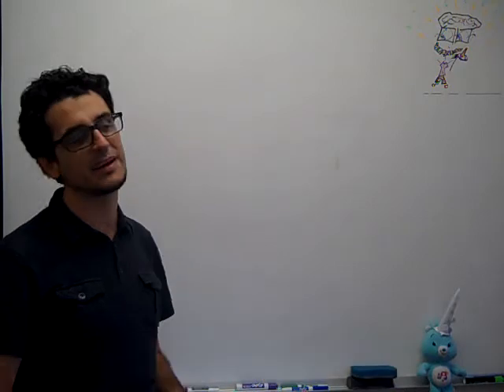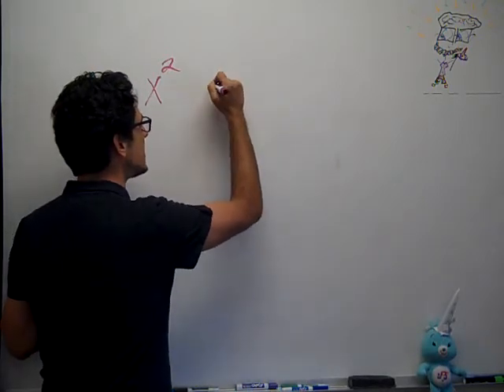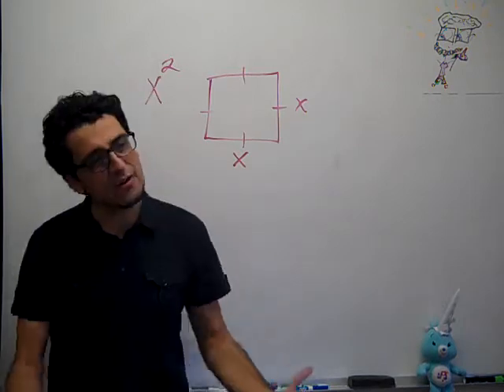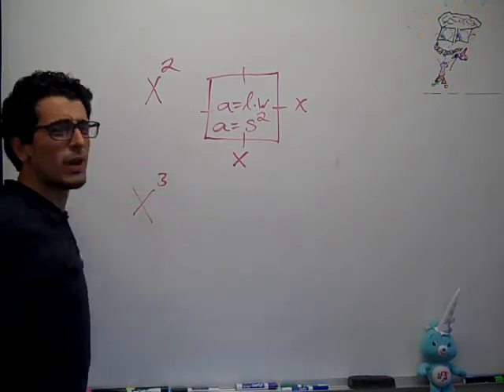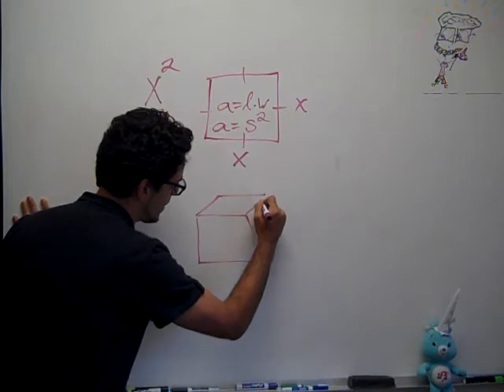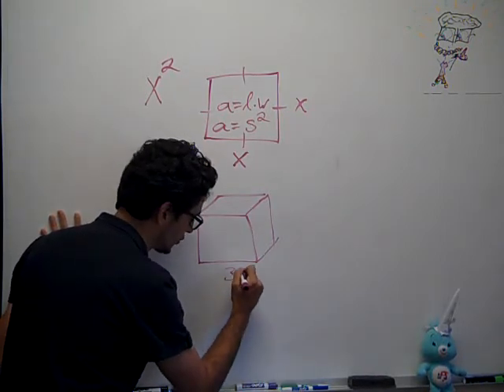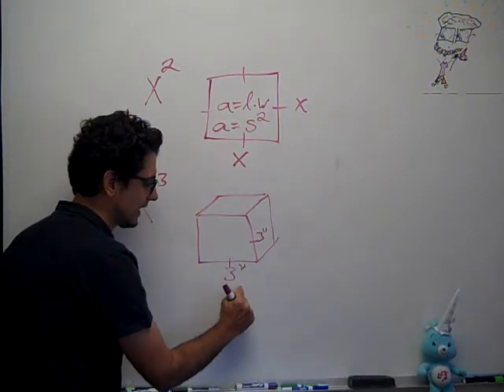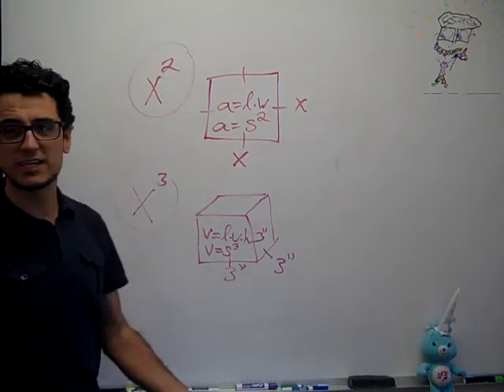Where do the terms "square & cube" come from on exponents?